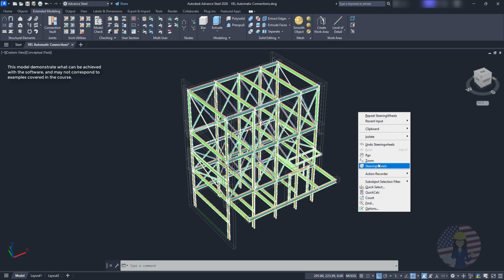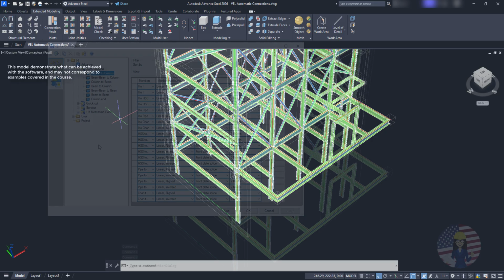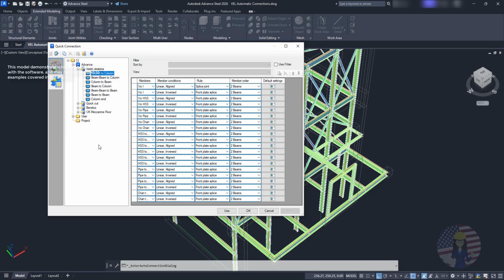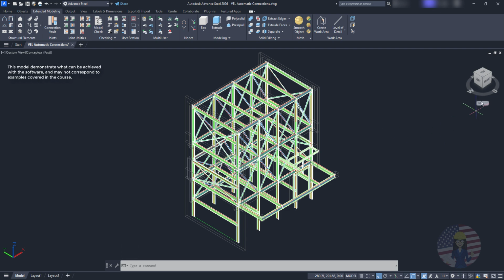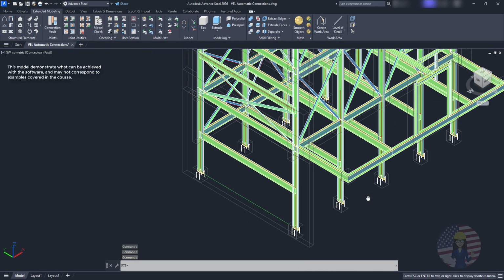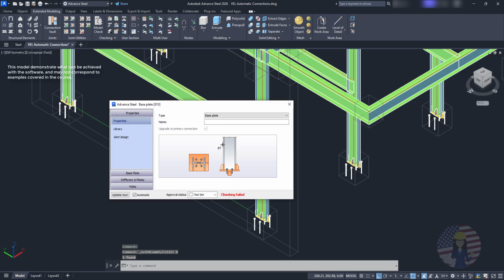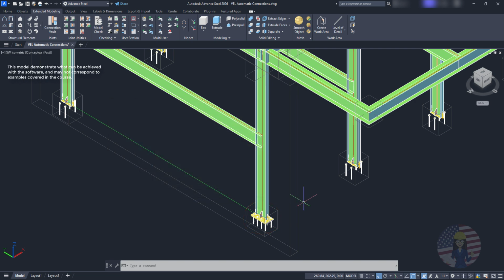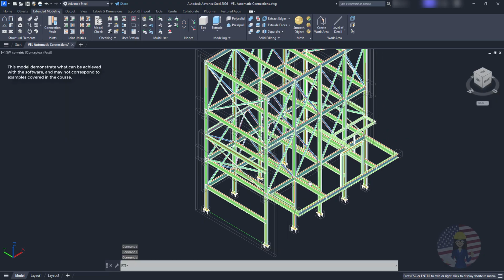Advance Steel Tutorial - Using Quick Connection for Fast Connection Placement!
In this video, we explore an efficient workflow in Autodesk Advance Steel for quickly placing and configuring structural connections using the Quick Connection tool.

You will learn how to automatically place connections across multiple members, adjust the configuration of a reference connection, and use the Transfer Properties tool to rapidly apply the correct parameters to the remaining connections in the model. This approach can significantly speed up the detailing process for repetitive elements such as base plate connections in steel frame structures.

At Virginia E-Learning, we focus on helping engineers, designers, and steel detailers develop professional BIM workflows for structural steel projects.